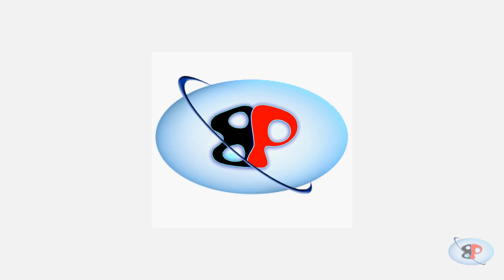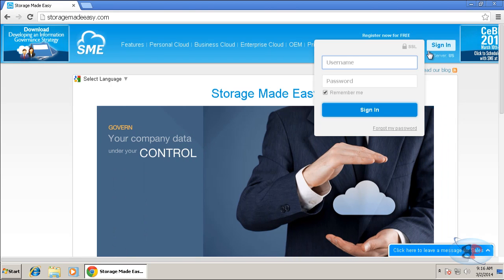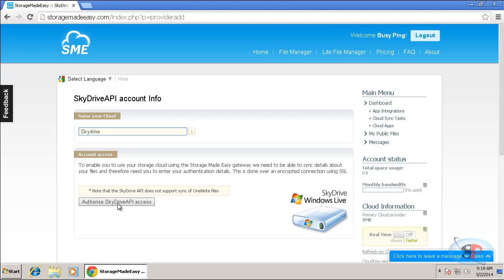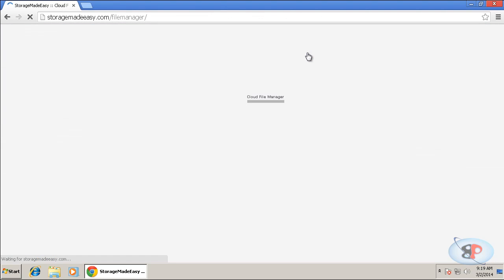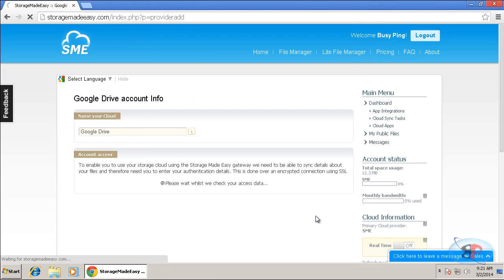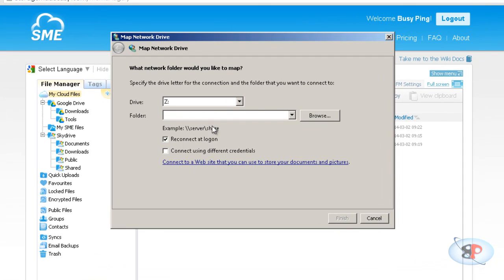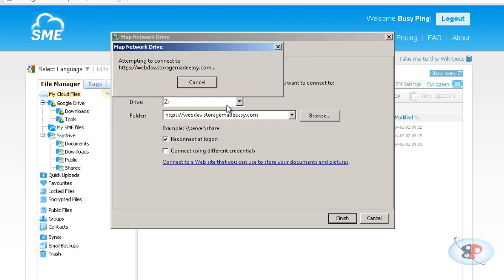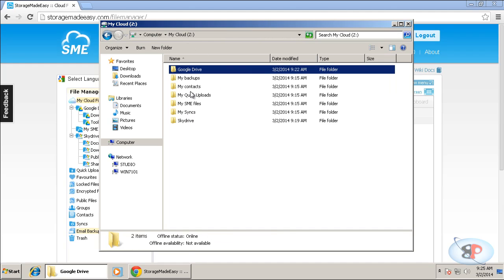Map Cloud storage as a network drive in Windows for free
This video tutorial will show you how to map cloud storage like SkyDrive, Google Drive, Drop Box, etc as a network drive in Windows